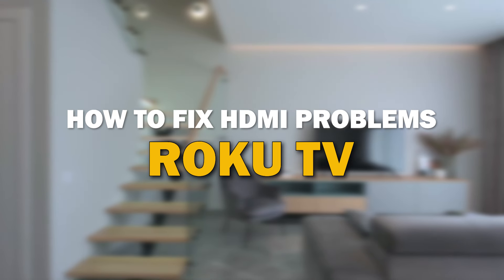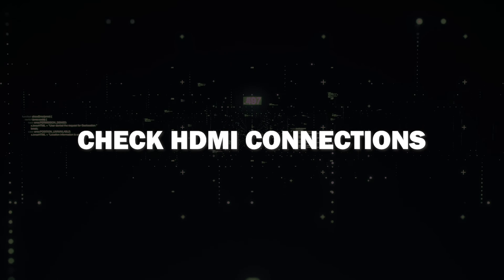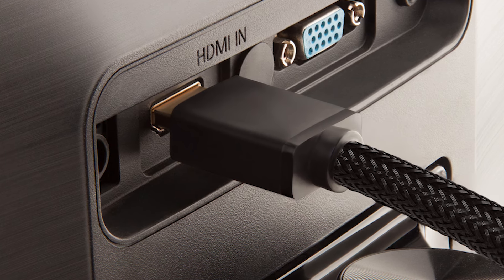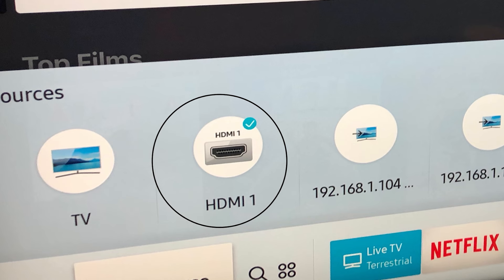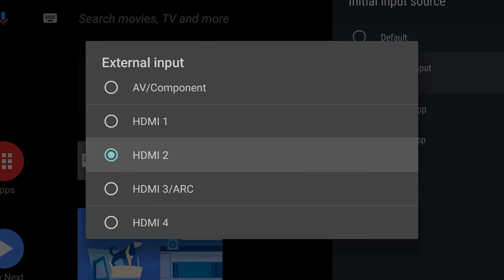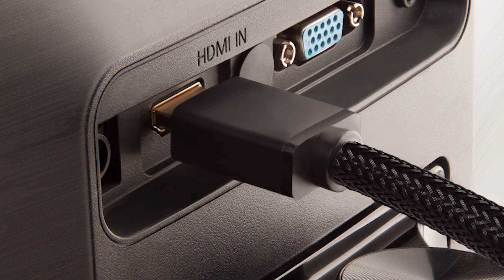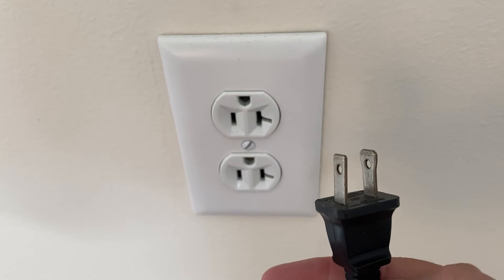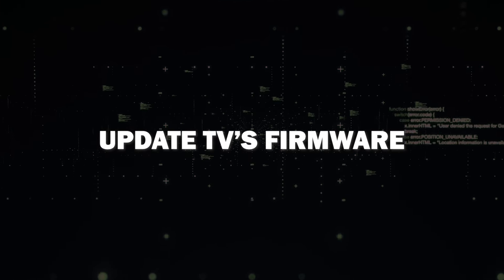HOW TO FIX HDMI PROBLEMS ON A ROKU TV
Here are some easy ways to fix your Roku TV if you are having HDMI problems or issues.